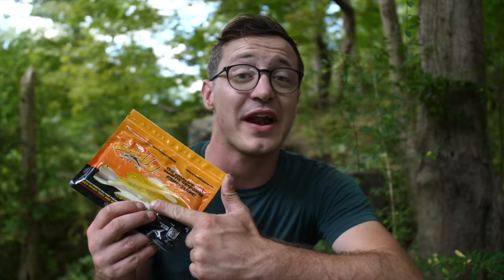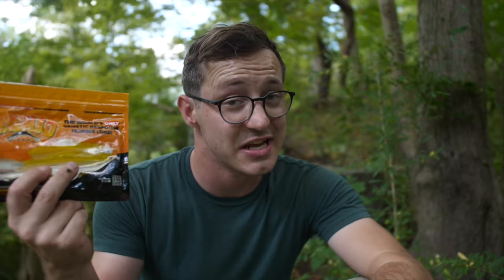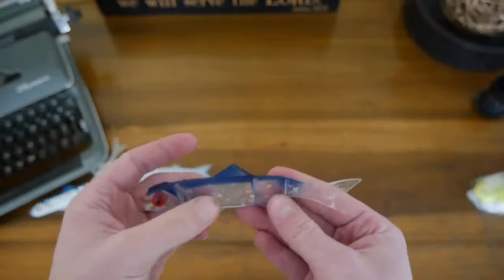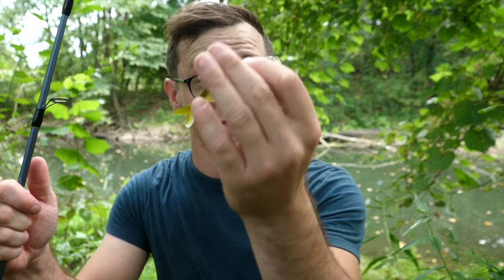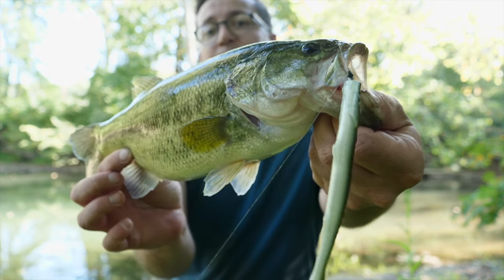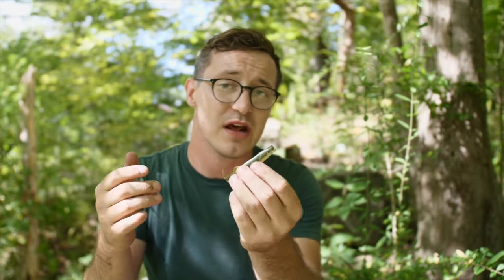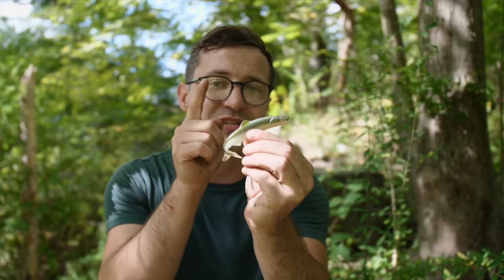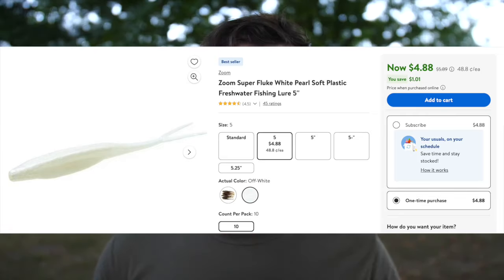Testing the Banjo Minnow - Do They Really Work?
The classic lure, the Banjo Minnow, is back!
In this video, I take this classic lure out on the water to see if it is worth the hype.